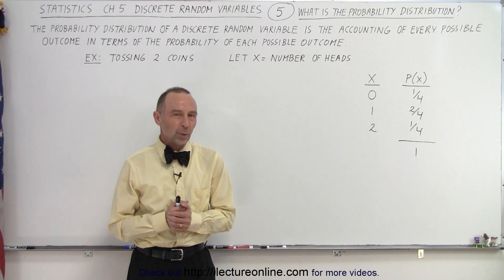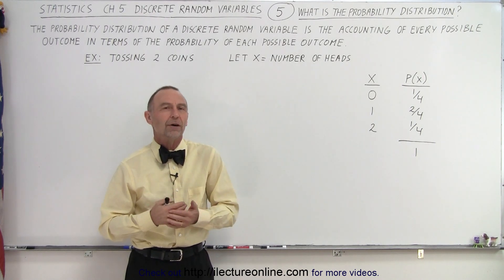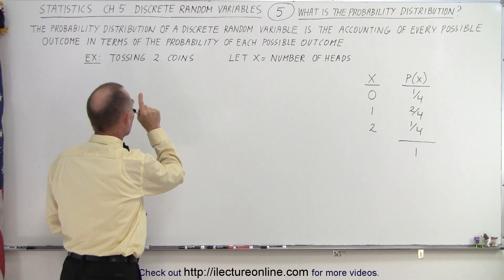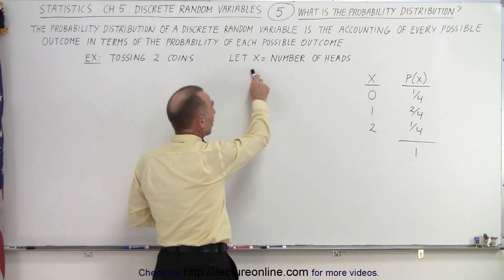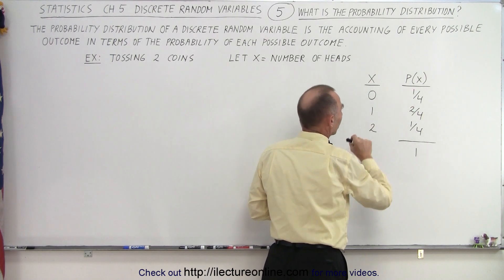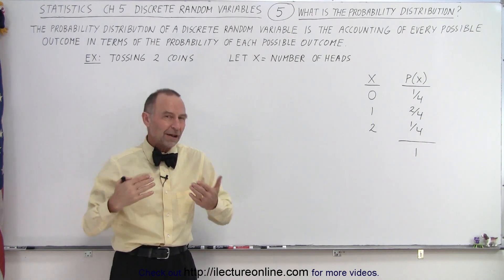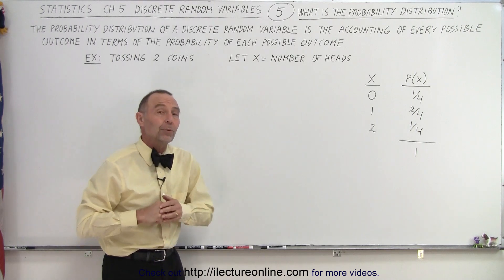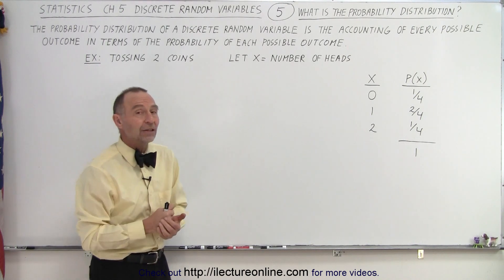Statistics: Ch 5 Discrete Random Variable (5 of 27) What is the Probability Distribution?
We will learn that probability distribution of a discrete random variable is the accounting of every possible outcome in terms of the probability of each possible outcome.